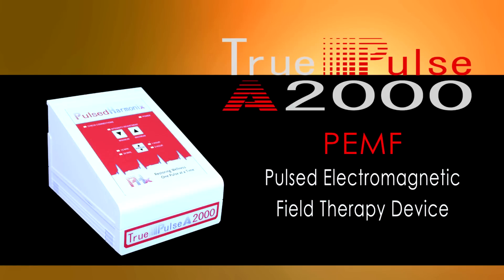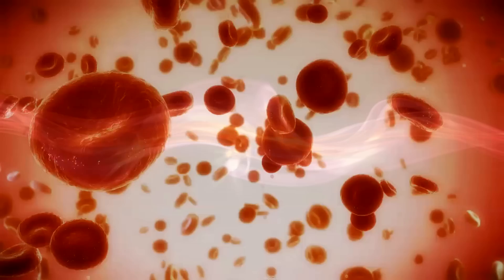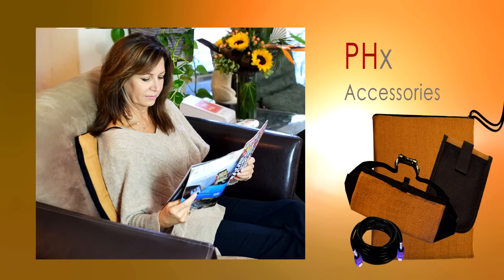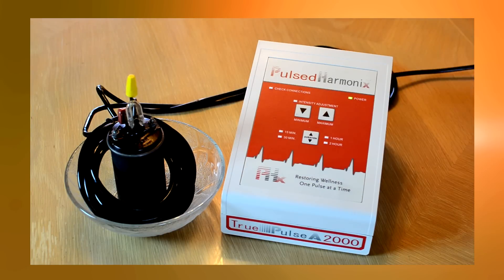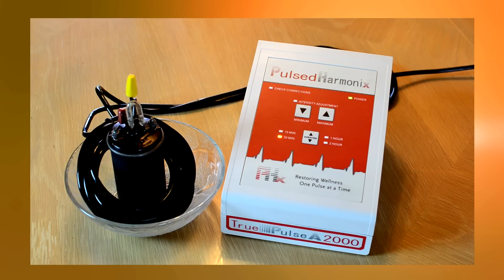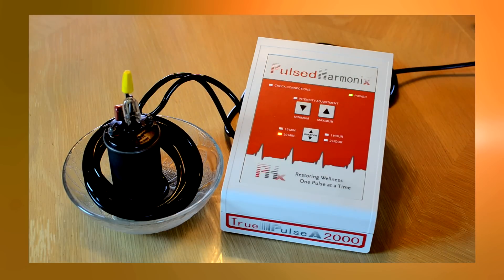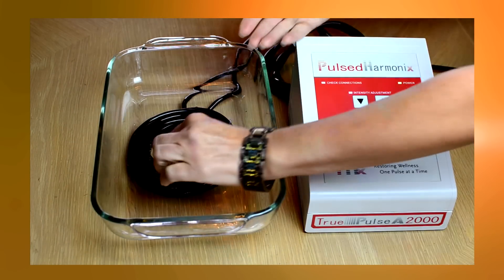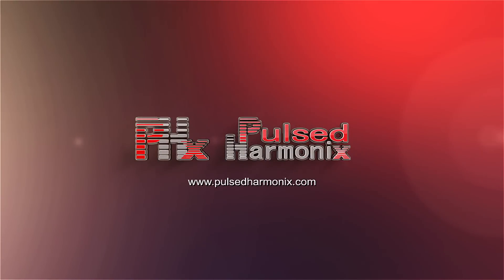TruePulse A2000 PEMF Pain Therapy - Advances & Advantages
The TruePulse A2000 is an advanced technology, PEMF wellness device delivering high intensity, low RF Pulsed Electromagnetic Fields.

TruePulse A2000 PEMF device energizes the cells and jumpstarts the body's natural healing process. It brings pain relief to inflamed and painful t